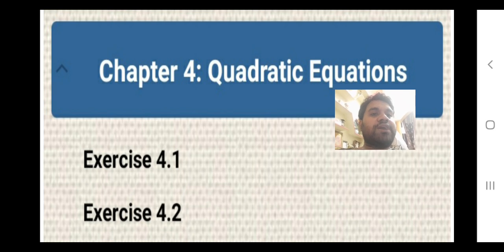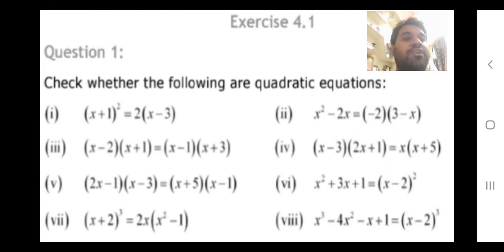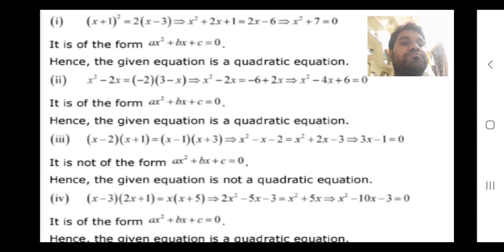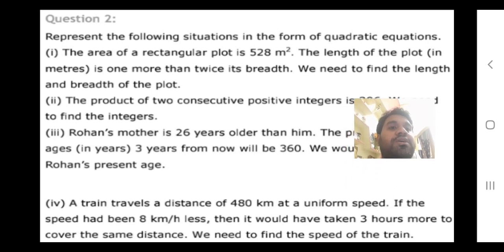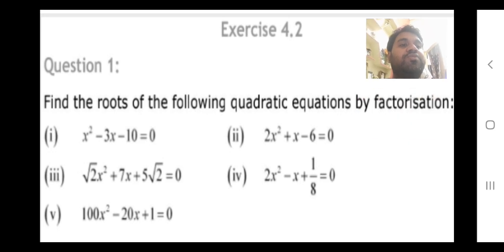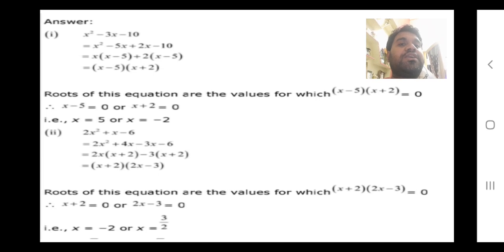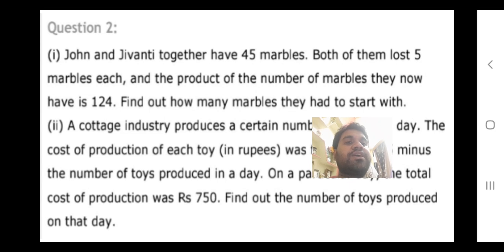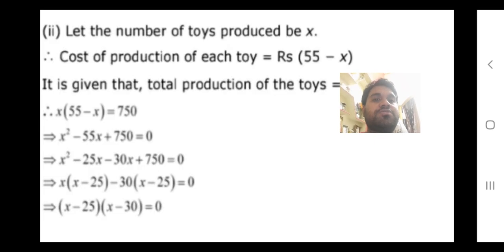Quadratic Equation Class X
Revision of 4.1,4.2